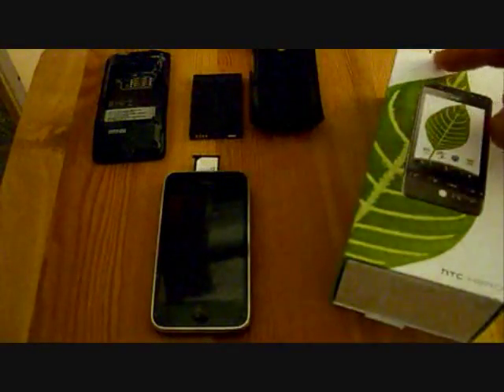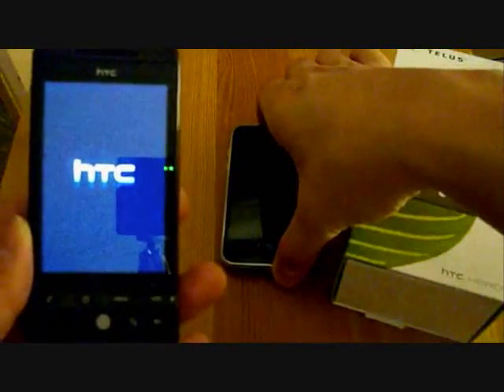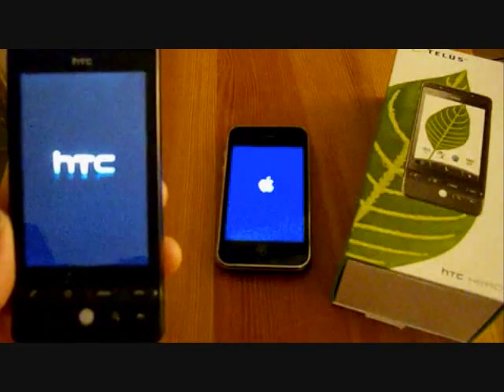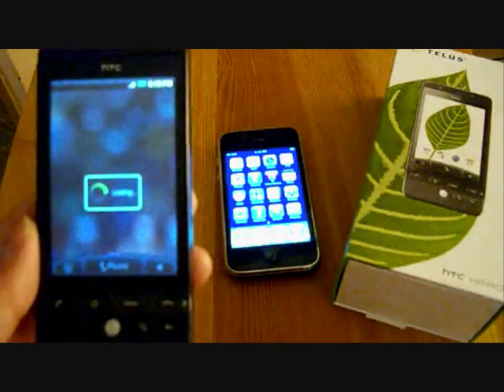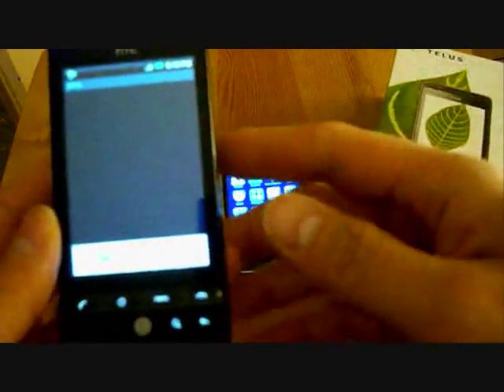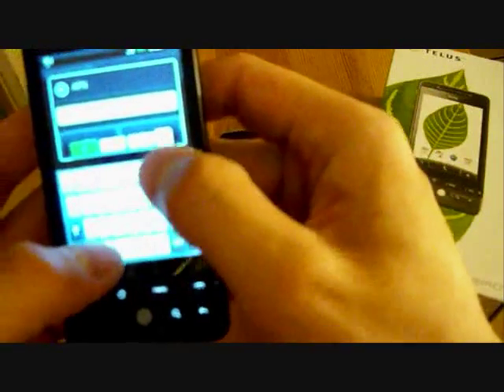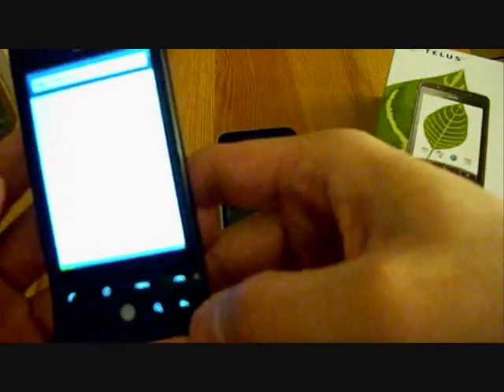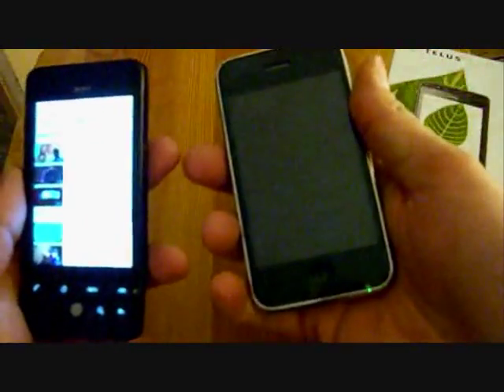Rogers Internet Data Settings (APN access point names)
Same video as "Telus HTC Hero Working On Rogers 3G" but updated with voiceover narration.

This is how to manually get Rogers data network working on an unlocked Telus, Bell, Fido, Koodo, Virgin, or AT&T phone in Canada.

These settings will NOT work on Wind, Mobilicity, or T-Mobile, those carriers use different network spectrums (see below). But it's the same principle, unlock the phone and manually enter the settings.

DATA SETTINGS

Access point names
New APN
Name = "xxx"
Username = "wapuser1"
Password = "wap"

LTE SETTINGS

APN = "LTEmobile.apn" or "LTEinternet.apn"
Be sure you select "GSM/HSPA/LTE" under Mobile networks in the Settings menu

MMS SETTINGS

Access point names
New APN
Name = "xxx"
Username = "media"
Password = "mda01"

NORTH AMERICA NETWORK FREQUENCY BANDS

Rogers, Telus, Bell, Koodo, Fido, Virgin, ATT
GSM/Edge/2G = 850/1700/1900/2100
3G/4G/HSPA = 850/1900
LTE = 2600/(2100)/(700)

Wind, Mobilicity, Videotron, T-Mobile
GSM/Edge/2G = 850/900/1800/1900
AWS/3G/4G = 1700/2100/(900)